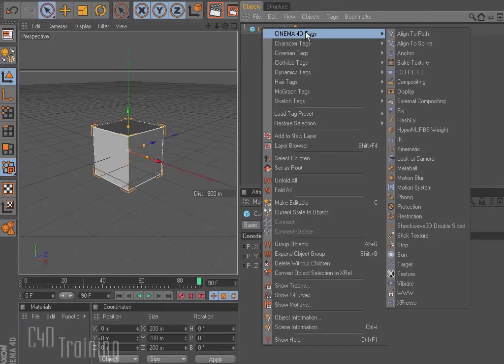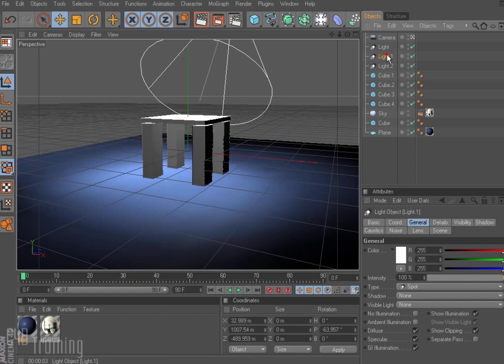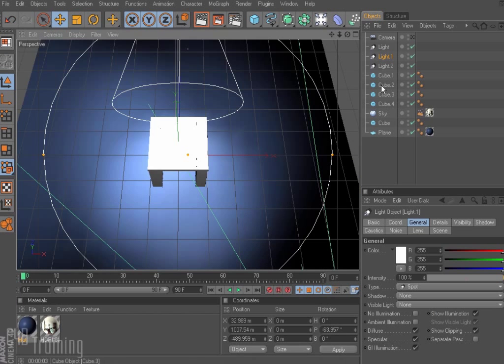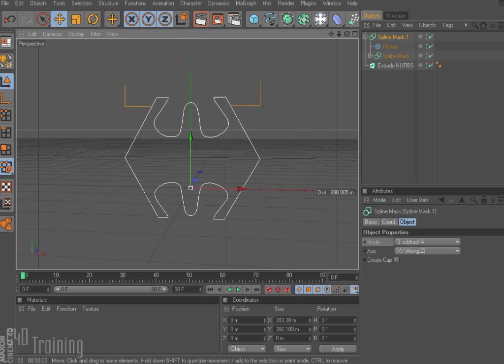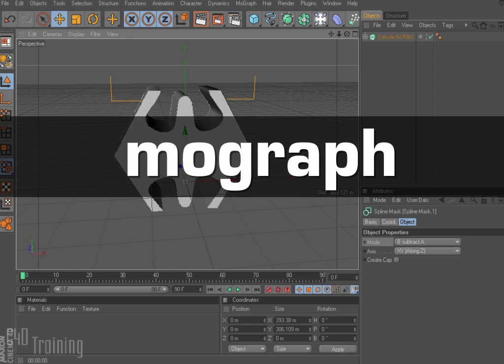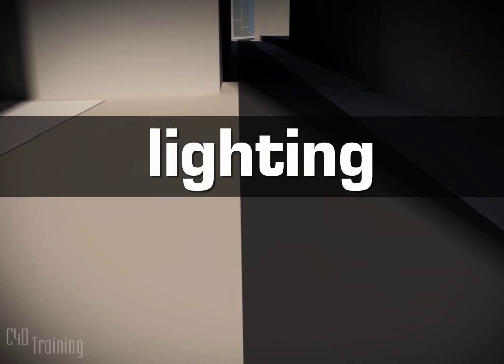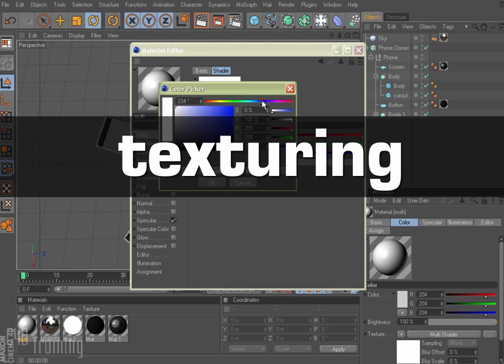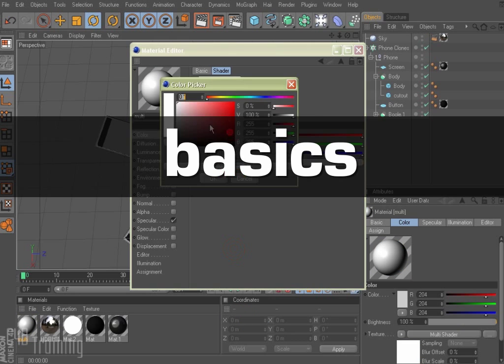C4DTraining - Cinema 4D Video Tutorials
Having taught at several colleges and schools as well as done training at fortune 500 companies, Tim Shetz will show you how to use Cinema 4D from the ground up in these video tutorials.